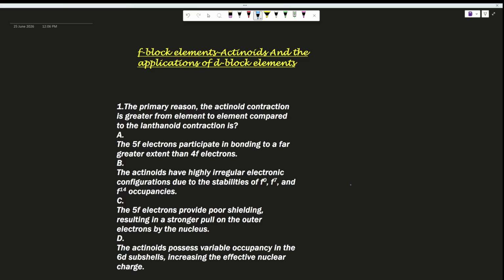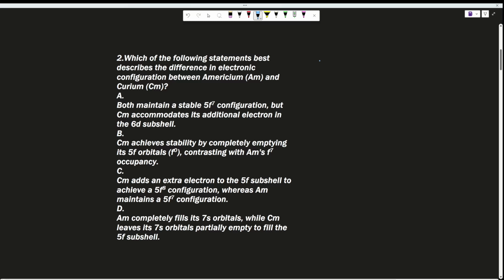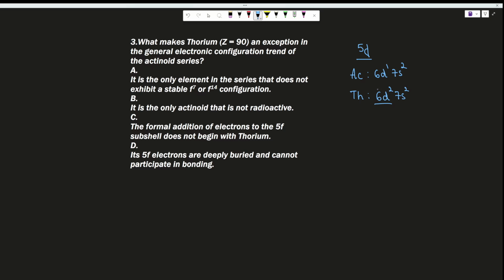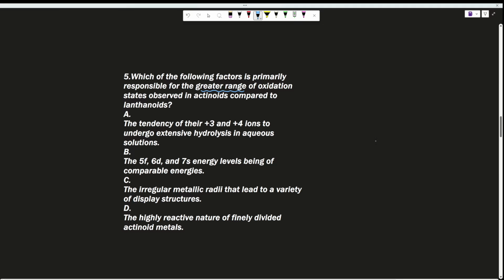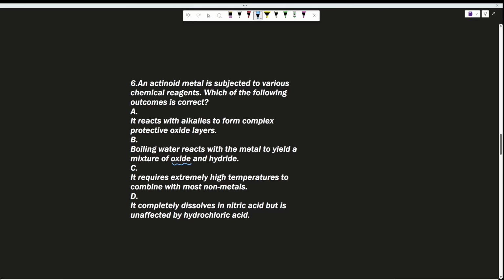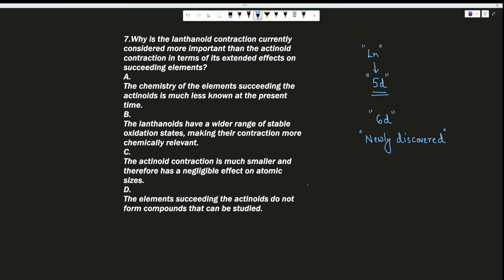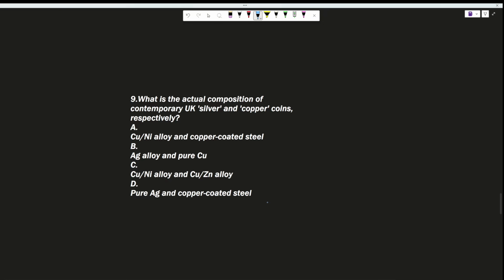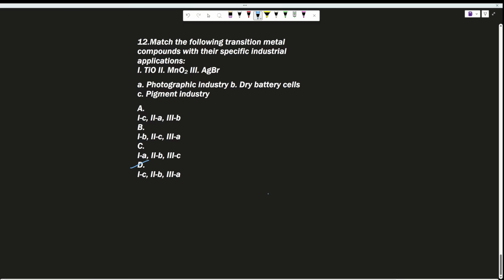Stream Chemistry | Topic 21 | f-block elements | Part 2 | NEET